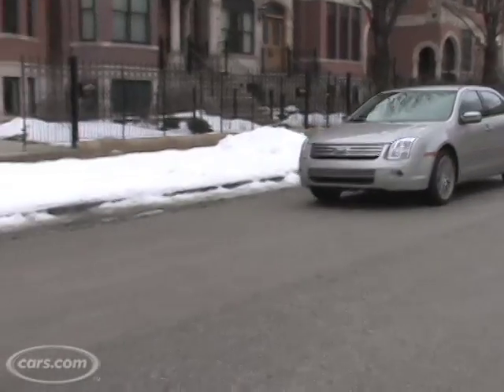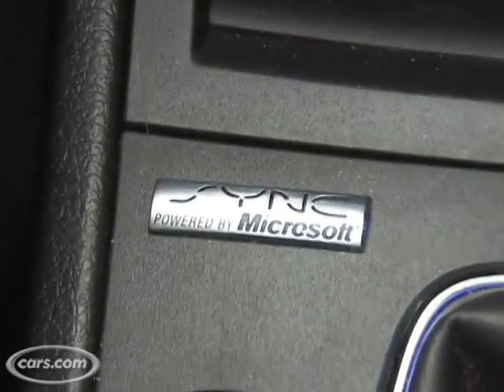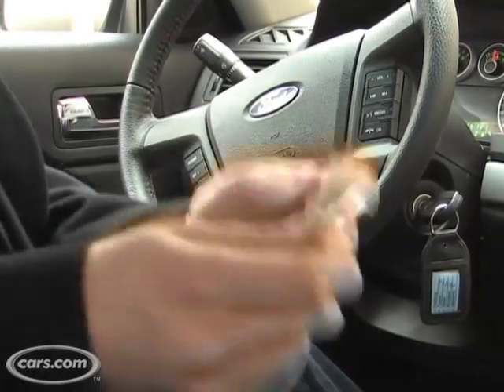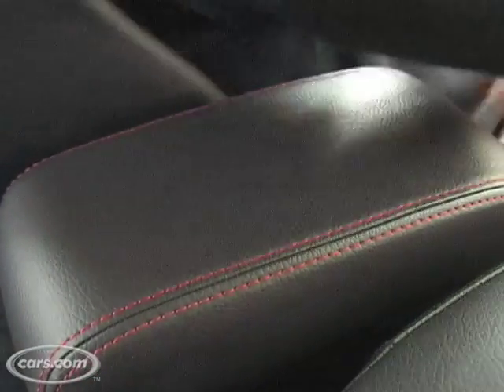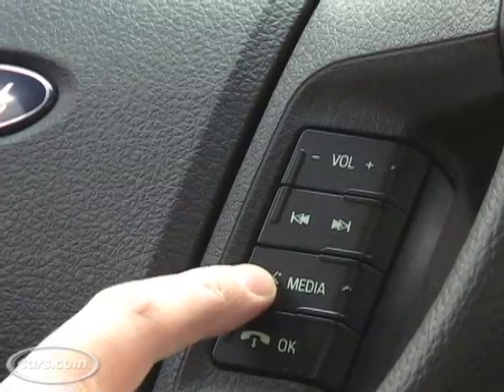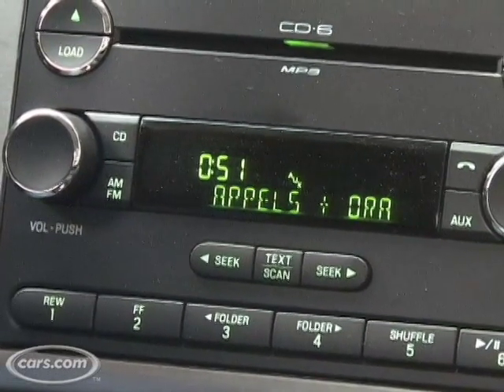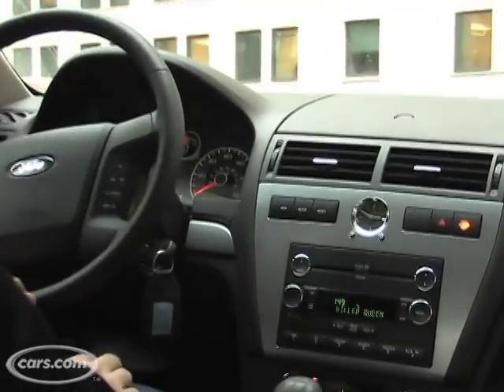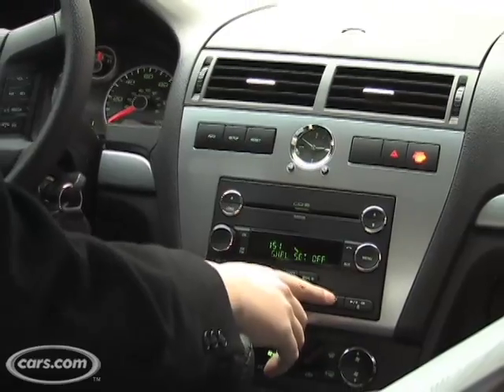2008 Ford Fusion/In-Depth: Sync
Cars.com's Kelsey Mays takes a look at the Sync audio system in the 2008 Ford Fusion.

Shot, edited and produced by: Sarah Gersh